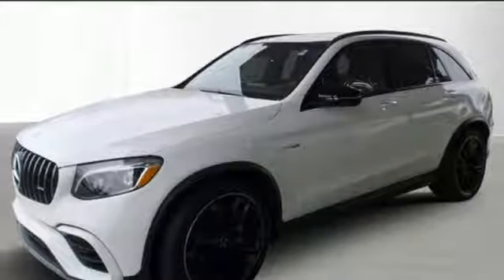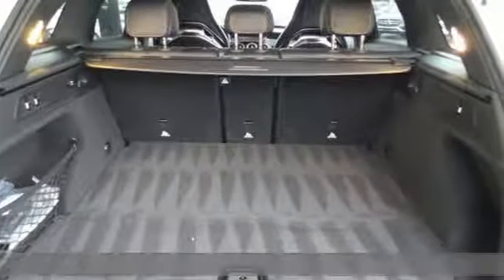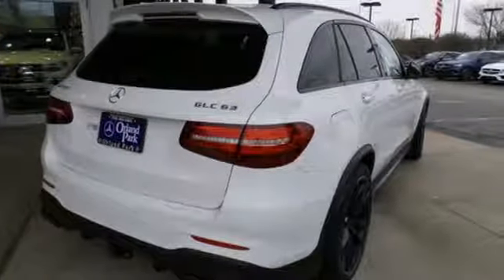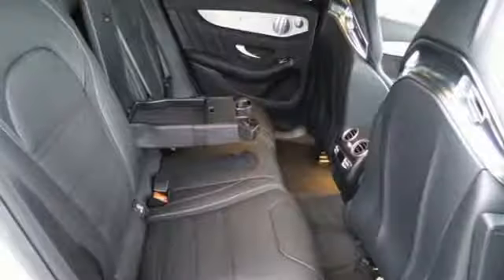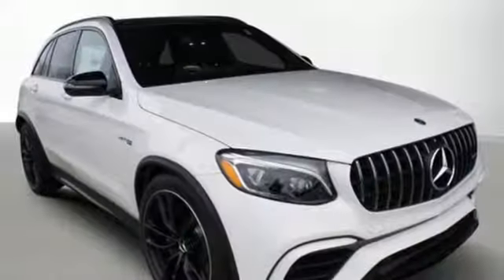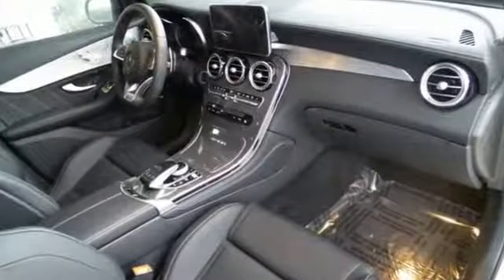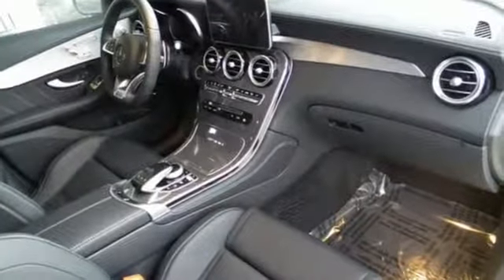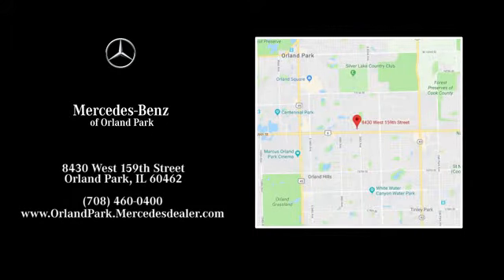New 2019 Mercedes-Benz GLC Orland Park, IL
Year: 2019
Make: Mercedes-Benz
Model: GLC
Trim: AMG GLC 63 4MATIC
Engine: 8 Cyl. 4.0 L
Transmission: Automatic
Color: Polar White
Interior: Black
Stock #: MZ10411
VIN: WDC0G8JB2KF497086

Address:
8430 W 159th Street